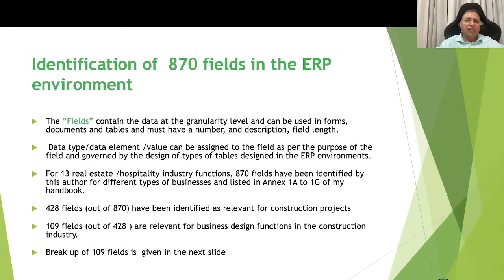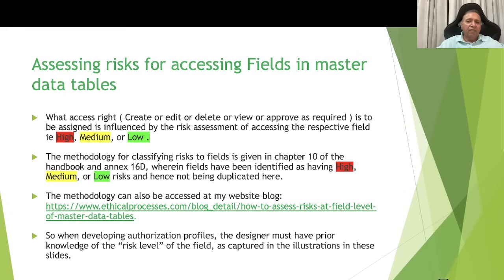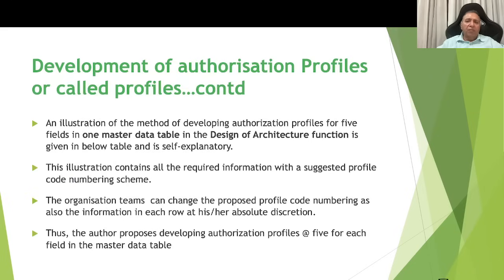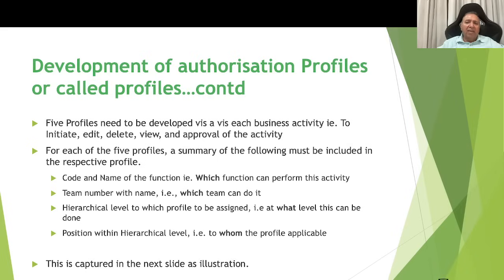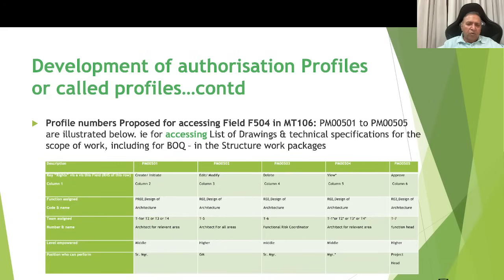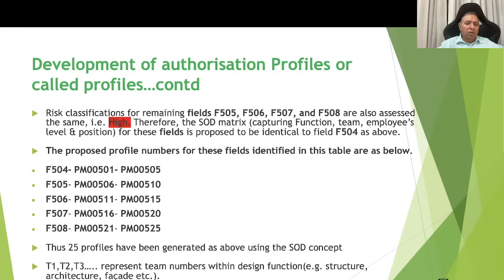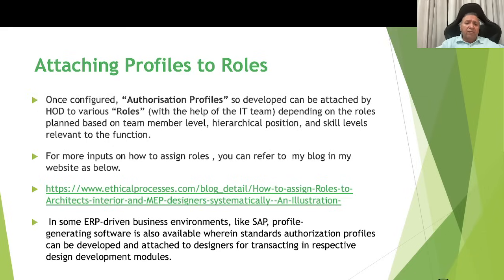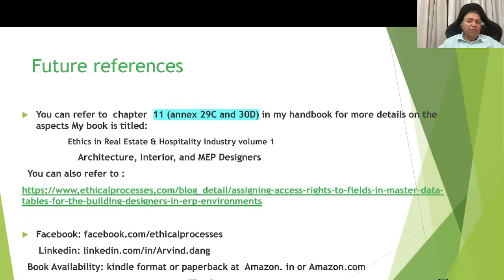Ethics 26 Assigning Access Rights Fields Master Data Tables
This presentation covers aspects such as:
• What are master data tables and fields?
• Understanding roles and approach for assigning roles
• Identification of 870 fields in ERP environments
• Assessing risks for accessing Fields in master data tables
• Segregation of duties (Abbreviated as S-O-D)
• Development of Authorisation Profiles or called profiles
•  Attaching Profiles to Roles